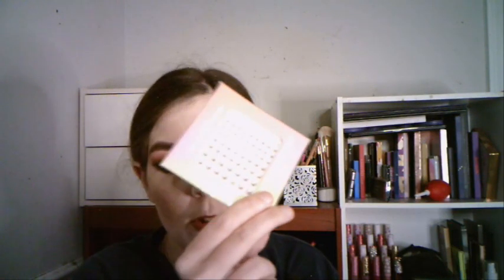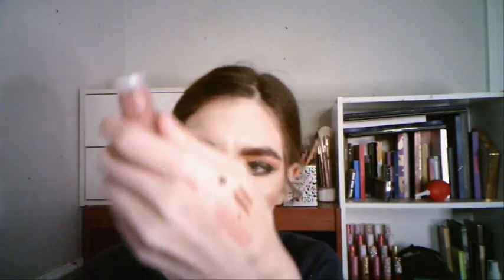ColourPop Summer Stash Mystery Box | Was It Worth it?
Hey Beauties. Today's video is a unboxing of Colourpop's Summer Stash Mystery Box.

Products On My Face:
Face:
Yenza Tone Up Essential Gloq Primer
Makeup Revolution IRL Filter Finish Soft Matte Concealer: C1
Hard Candy Translucent Powder
Profusion Cosmetics Highlight & Contour 1: Tan Sculpt
Lovecraft Beauty Trio Blush: Altheda
Profusion Cosmetics Highlight & Contour 1: Impulse
Covergirl Outlast Active Cooling Setting Spray

Eyes:
WetnWild Brow Powder Kit in Dark Brown
Revolution Brow Clear Gel
Nyx Cosmetics Jumbo Pencil in Milk
Nomad Cosmetics Berlin Unterground Eyeshadow Palette
Tarte Cosmetics Tarteist Eyeliner
Too Faced Cosmetics Better Than Sex Cosmetics

Lips:
Liveglam Lip Liner in Pecan Pie
Liveglam Liquid Matte Lipstick in Beach Please!